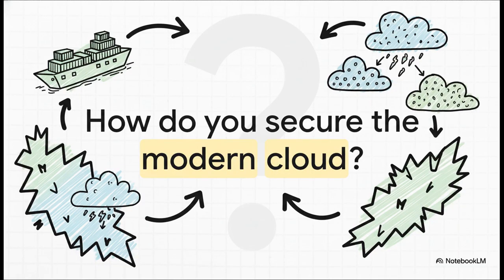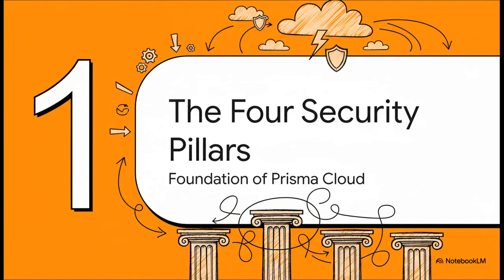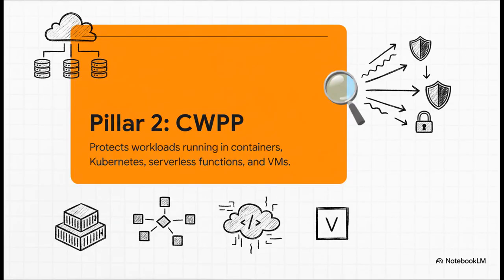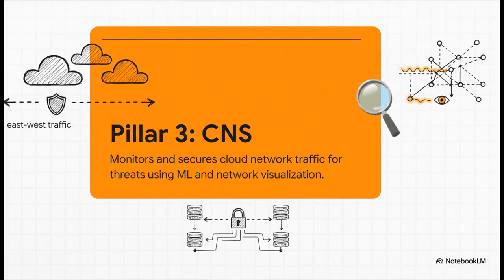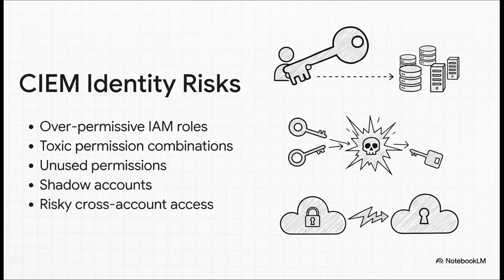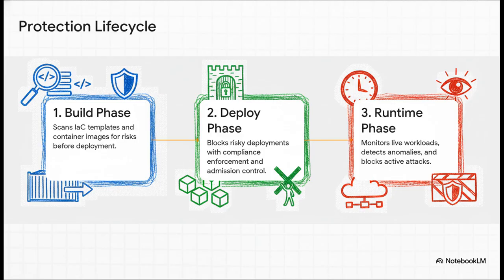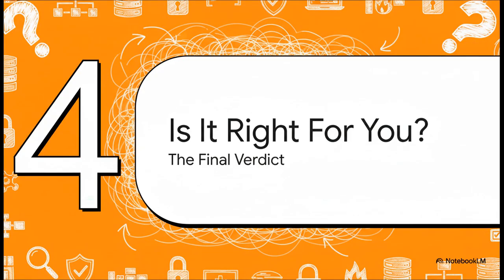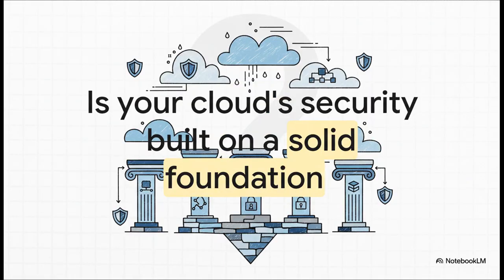Prisma Cloud: Complete Cloud-Native Security for Modern Enterprises | Uplatz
Prisma Cloud is one of the most comprehensive cloud security platforms used by enterprises to protect workloads, identities, data, and infrastructure across AWS, Azure, GCP, Kubernetes, and on-prem environments.
It brings together the full spectrum of cloud-native security — from posture management to runtime protection — into a unified, scalable platform.

In this Uplatz explainer, we unpack what Prisma Cloud is, how it works, and why it has become a cornerstone of cloud security strategies.

You’ll learn:

What Prisma Cloud does and the problems it solves

The difference between CSPM, CWPP, CIEM, WAAS, and how Prisma unifies them

How Prisma Cloud provides:

Cloud posture management (CSPM)

Workload protection for containers, VMs & serverless (CWPP)

Identity governance and entitlement management (CIEM)

Web application & API protection (WAAS)

Infrastructure-as-Code security

Supply chain and pipeline security

Why agentless scanning matters for onboarding cloud environments

How Prisma identifies misconfigurations, vulnerabilities, exposed secrets, and risky identities

Real attack path analysis using multi-layer visibility

Runtime defense for Kubernetes, microservices, and container platforms

DevSecOps integrations with CI/CD tools (GitHub, GitLab, Azure DevOps, Jenkins)

Compliance automation for SOC 2, PCI DSS, HIPAA, ISO, and more

Prisma Cloud vs Wiz vs Orca vs Lacework — key differences and strengths

How large enterprises operationalize Prisma Cloud at scale

Prisma Cloud gives organizations the end-to-end protection they need to confidently build and run applications in the cloud.